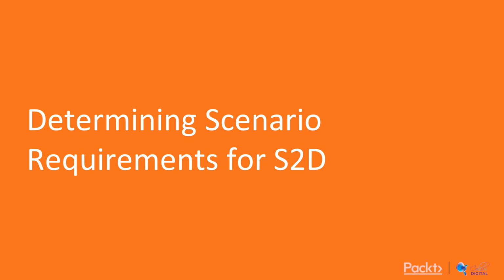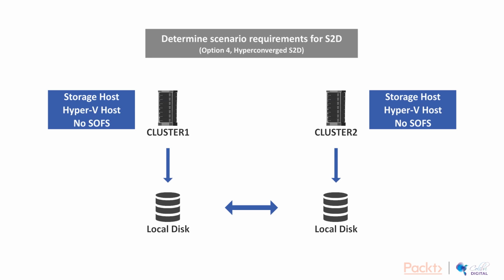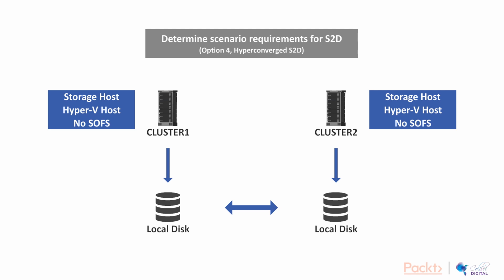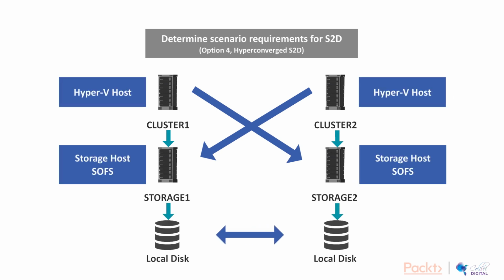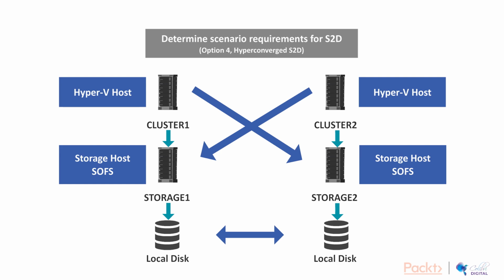Implementing Windows Server 2019 High Availability :Scenario Requirement for S2D|packtpub.com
This video tutorial has been taken from Implementing Windows Server 2019 High Availability. You can learn more and buy the full video course